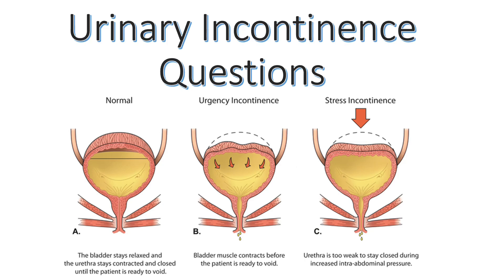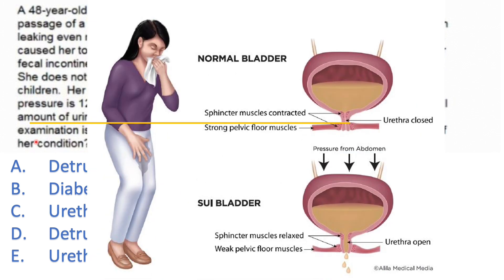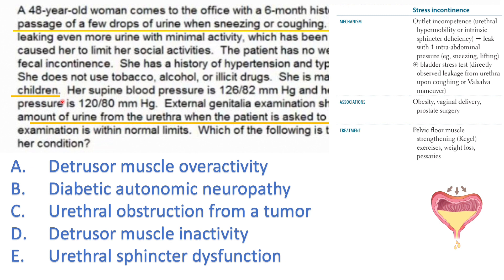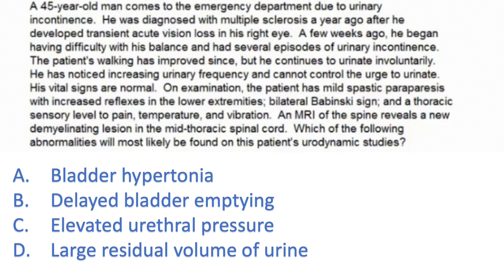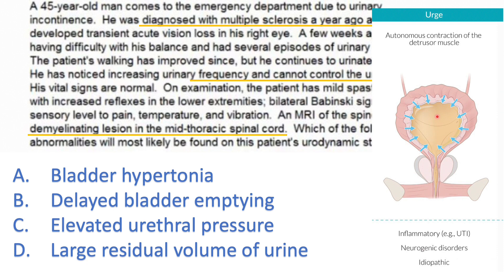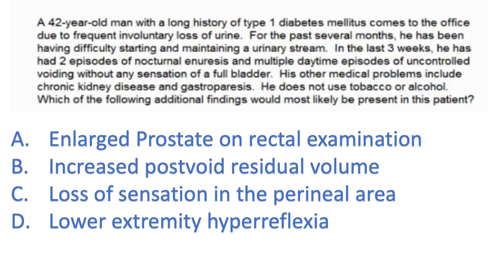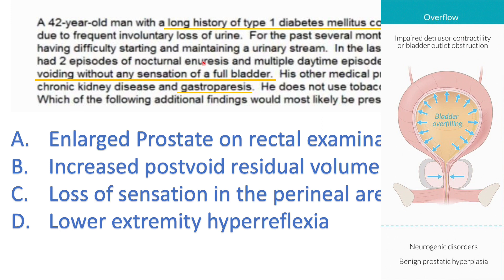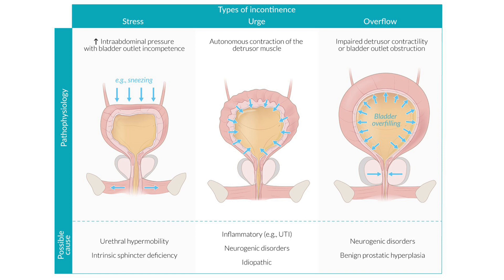USMLE Urinary Incontinence Questions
USMLE Urinary incontinence questions can be confusing. In this video I'll show you a scheme and walk you through STEP 1 questions of urinary incontinence e.g. stress incontinence, urge incontinence, overflow incontinence.
Questions: Used with permission from AMBOSS.com ©